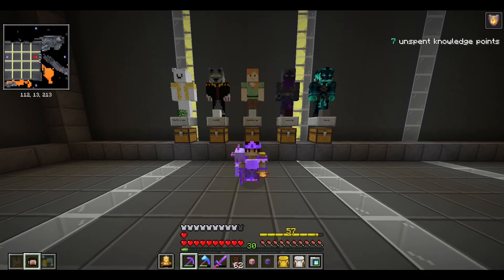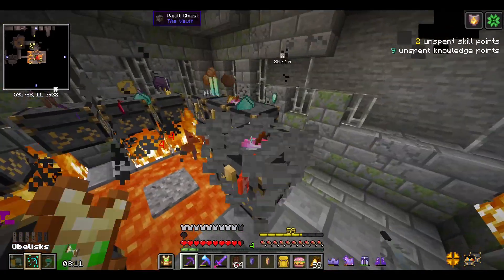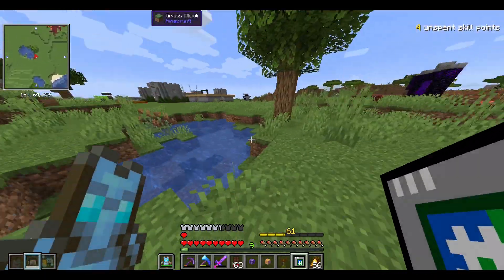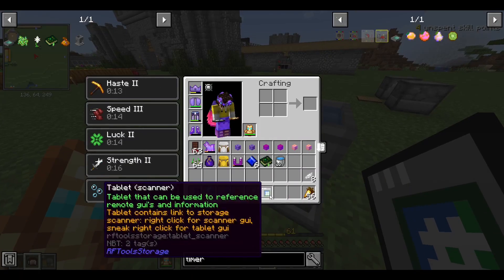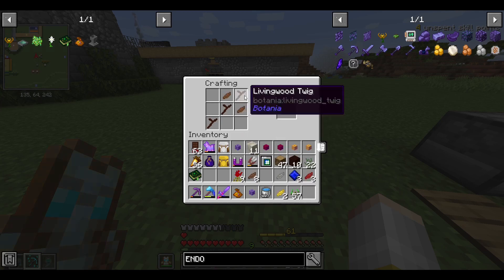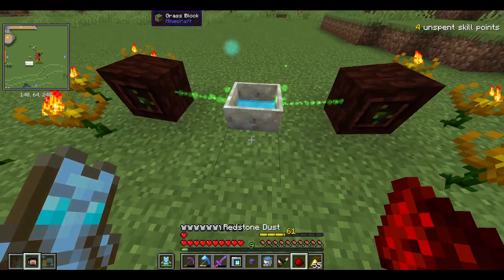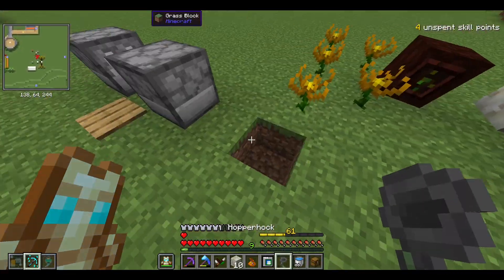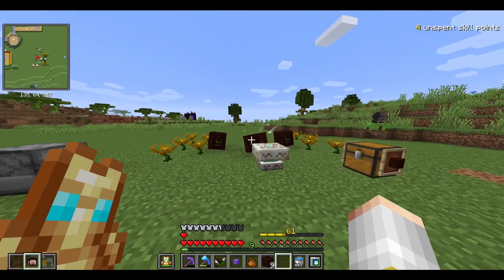So many Vault Diamonds and Unlocking Botania! Let's Play Vault Hunters! Episode 24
In todays episode we get super lucky with Vault Diamonds! Getting over 30 in just 2 vaults!! Thank y'all so much for everything we just hit 60 subs!